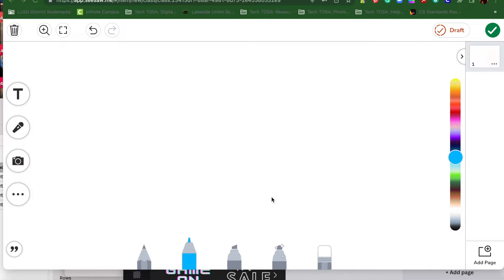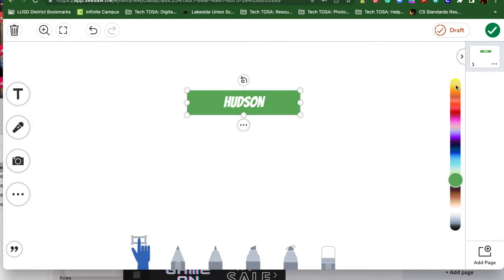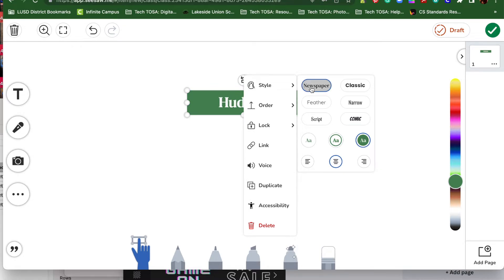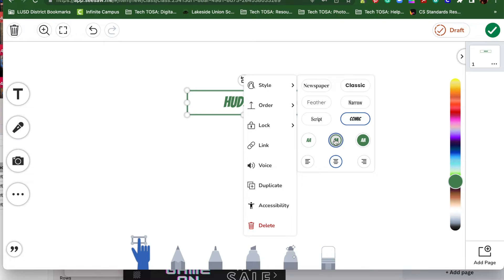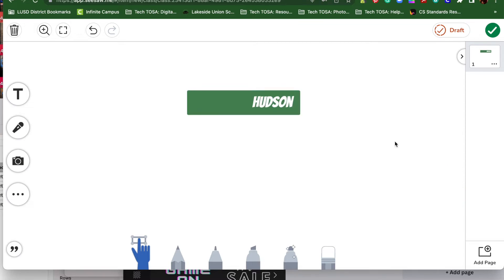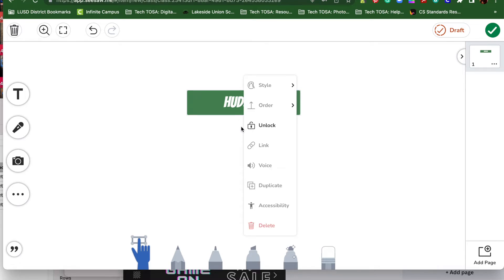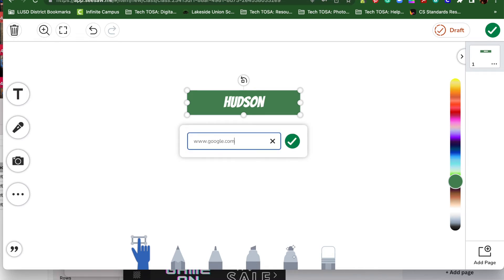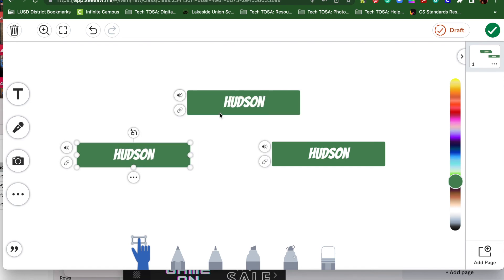Using the Text Box in Seesaw